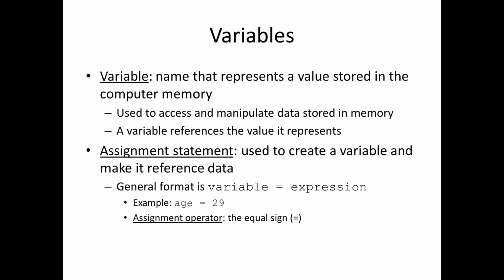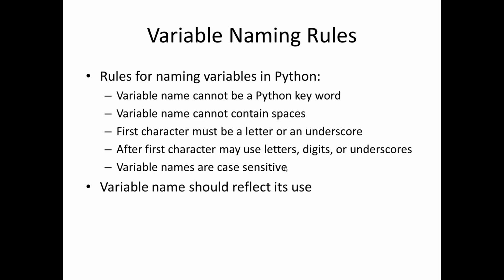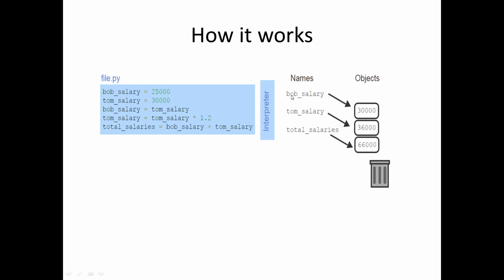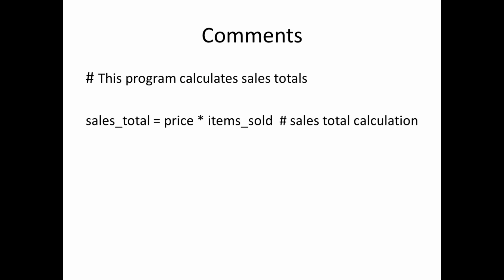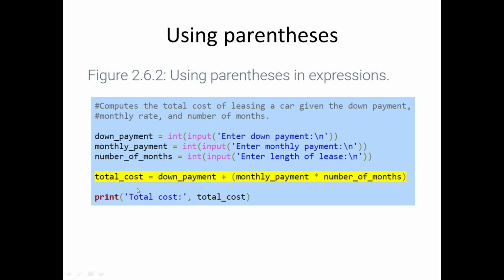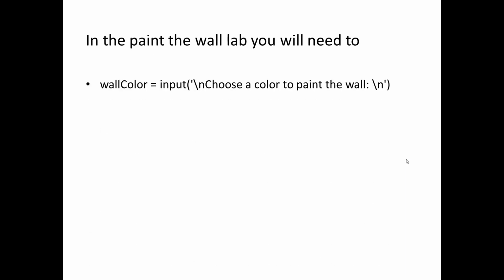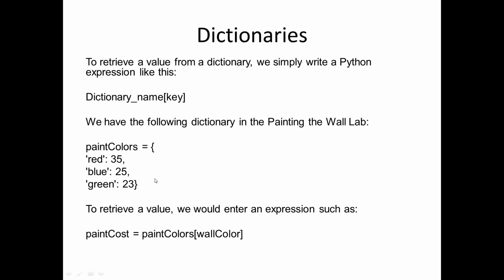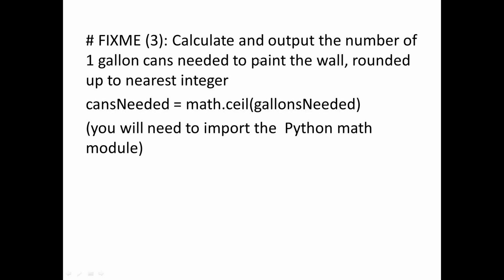CS 200 Week 2 Concepts